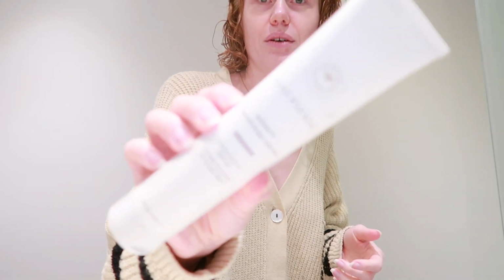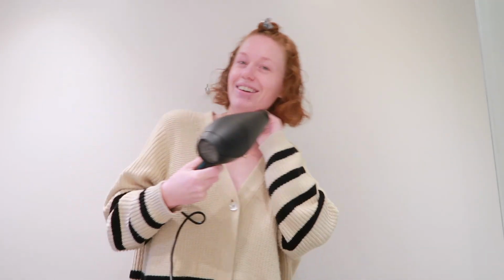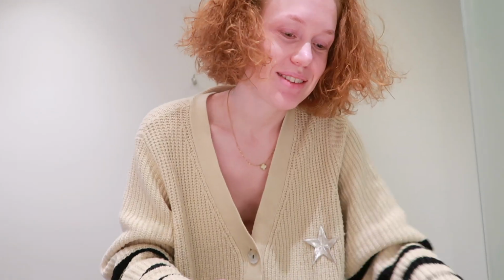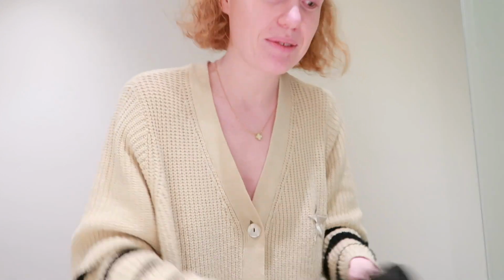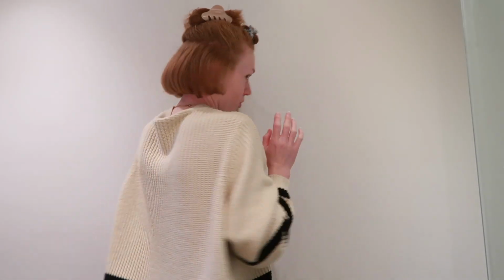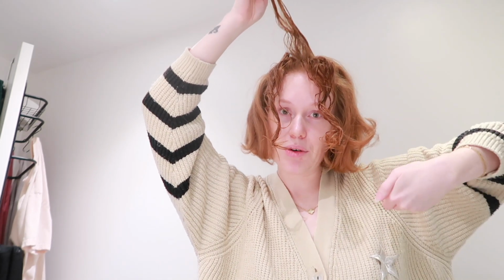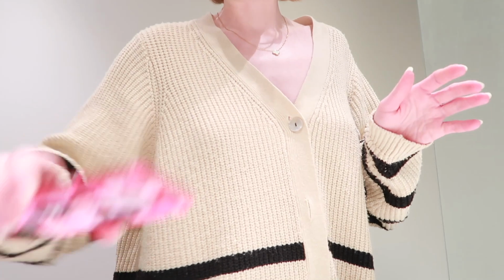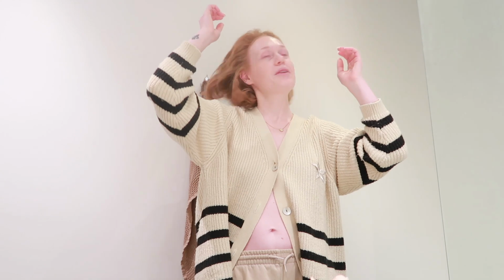Hollywood Blowdry Tutorial! and epic DIY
A cozy Saturday vlog is on the agenda for this week! First out I am getting ready to go meet Chay AND I have the chance to show you guys how I currently blow-dry my hair. I have a layered bob haircut and as that grows out over eight to nine weeks between every cut I have actually figured out a hack to make it look perfect from the very first week to the very last haha
I show you the total process step by step with my round brush, blowdryer, leave in product and revealing my hack.
But I am getting ready to see Chay and we are also doing an epic DIY today, at least if you are into charms, stickers, phone cases and beads. We complete the day at Kajen, Fisketorvets new food hall and it is all fab. I hope you like the video! Xoxo